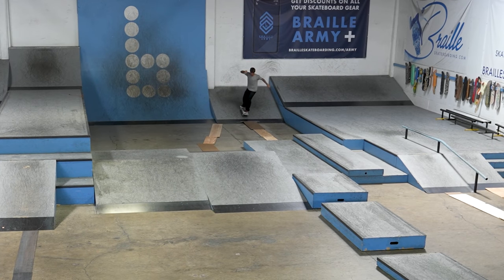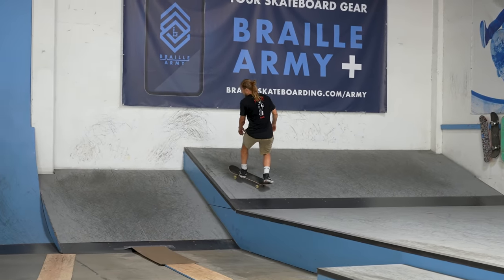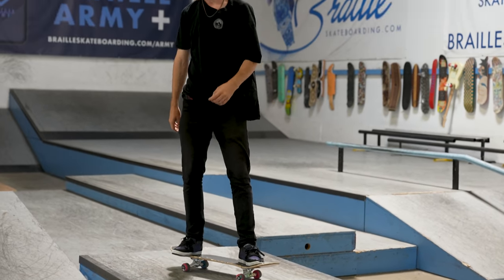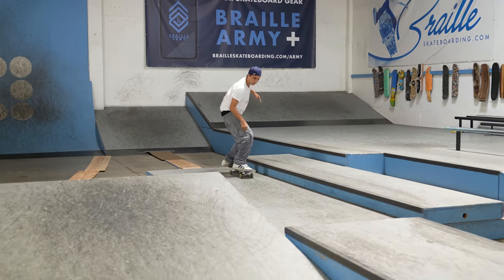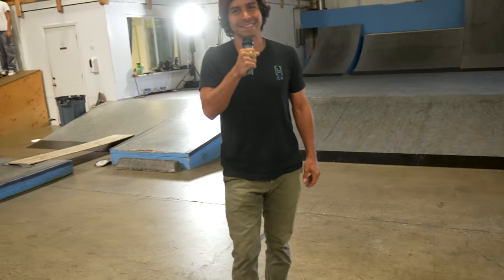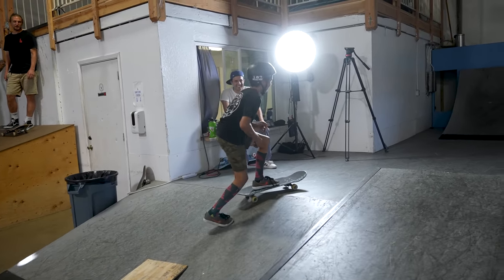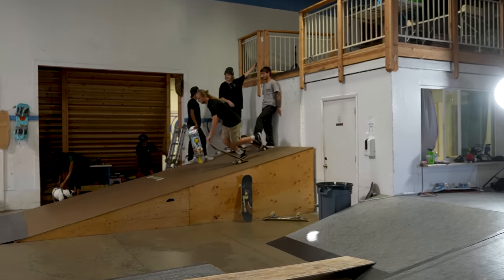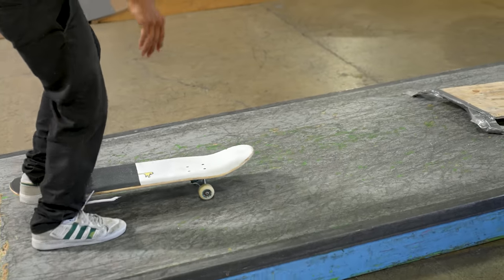FLOOR IS LAVA: BEST SKATE RUN EDITION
Today we take Floor is Lava somewhere it's never been taken before! This isn't a mission to build the most difficult course anymore. Now, it's a challenge to see what skater is able to land the best line while still finishing the course. This is a brand new format and we'd love to know what you think of it!